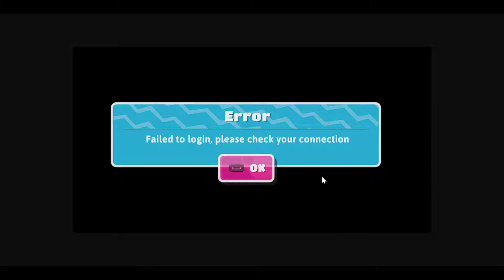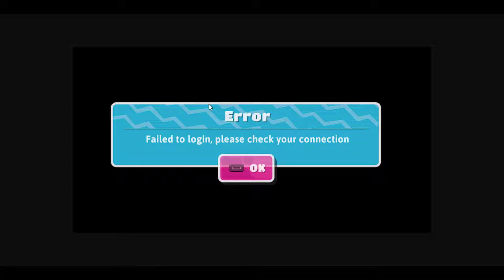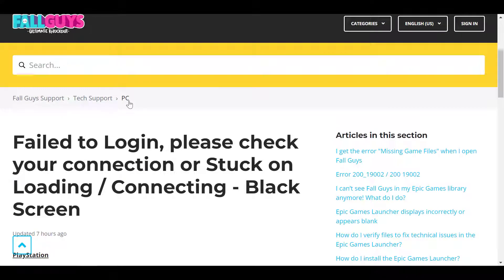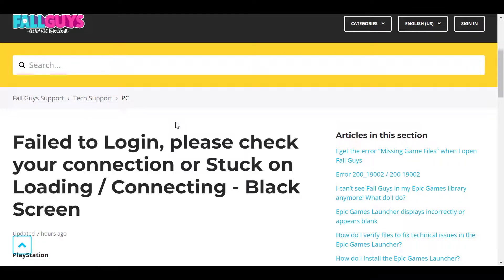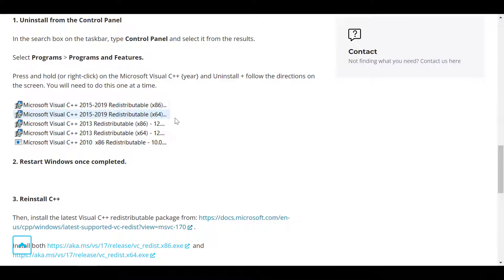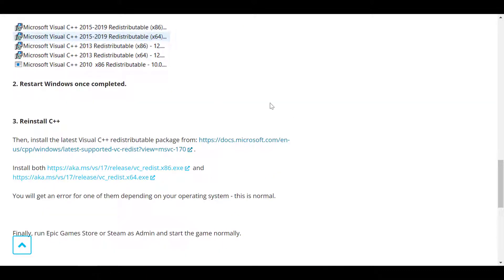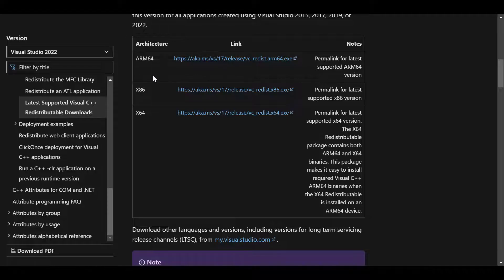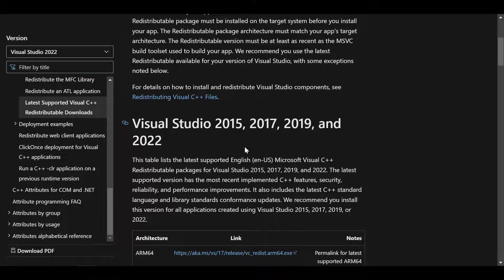Fall Guys ERROR Failed To LOGIN Please Check Your Connection FIX (Easy!)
In this video, I will provide a suggested method to fix the login issues with Fall Guys by Epic Games.

Topics covered in this video:
fall guys failed to login check your connection
failed to login please check your connection fall guys
please check your connection
fall guys login failed please check your connection
failed to login please check your connection error
fall guys failed to login please check your connection error
fall guys please check your connection error
failed to login please check your connection
how to fix fall guys connection error